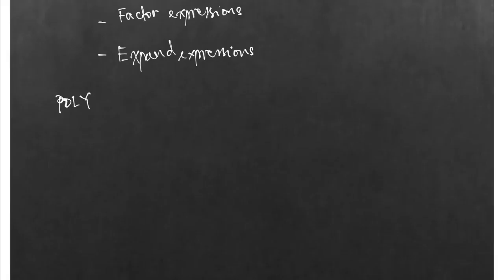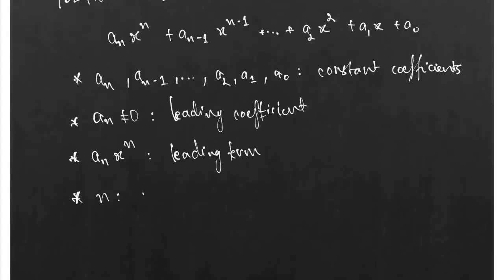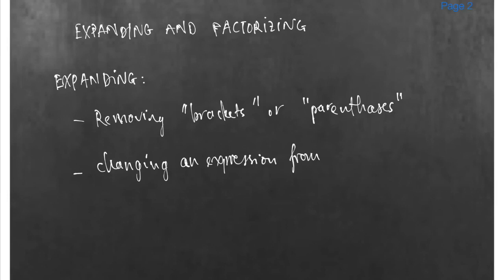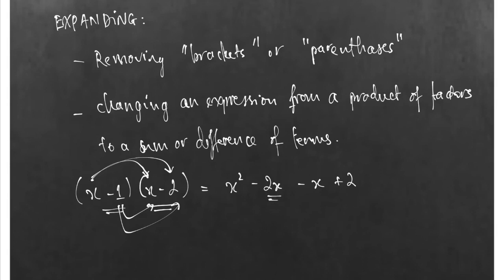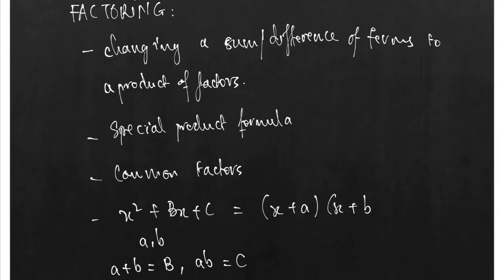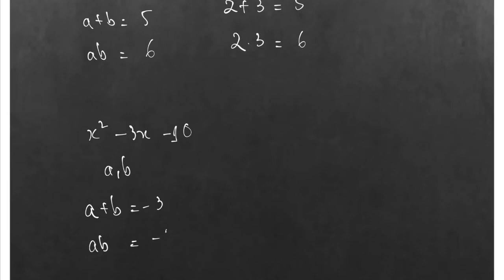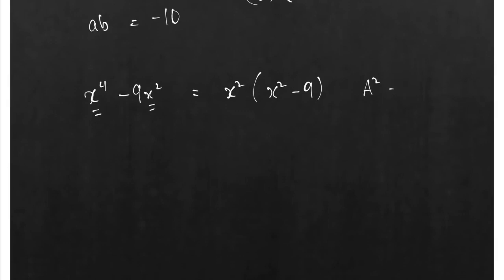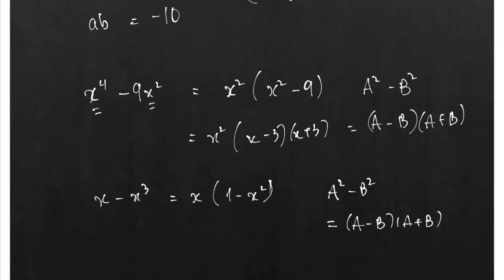Expand and Factor Polynomial Expressions: Examples